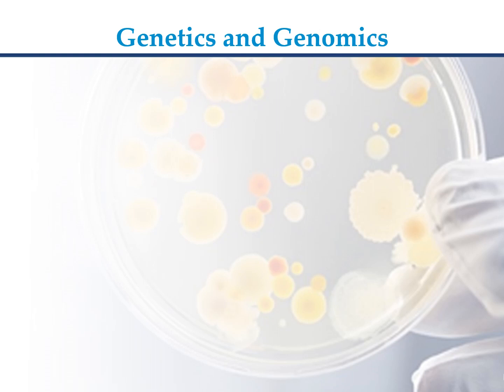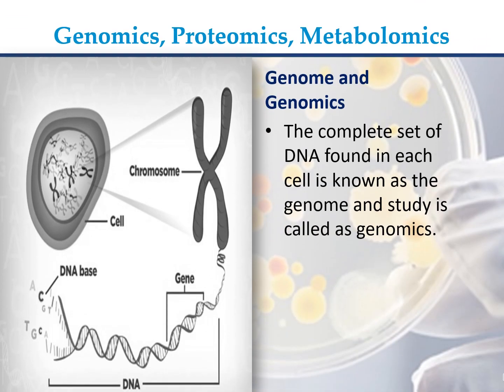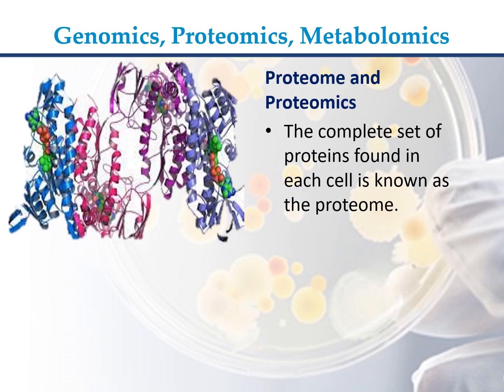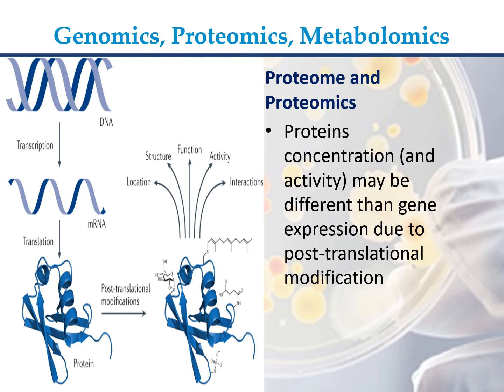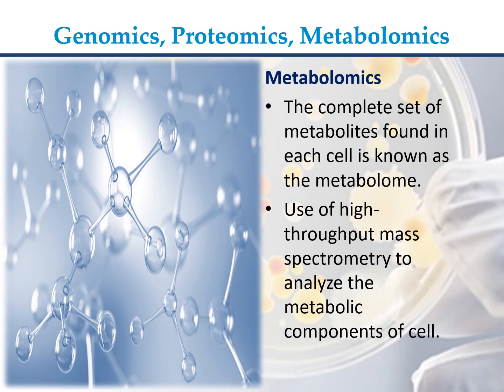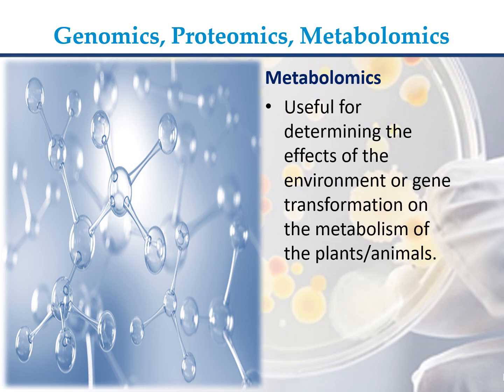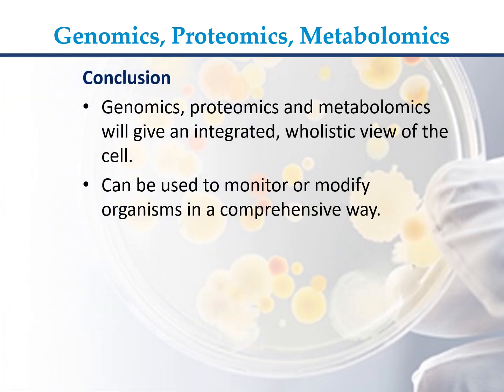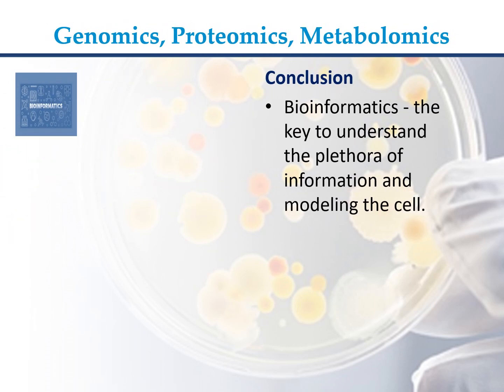Genomics Proteomics and metabolomics add picture